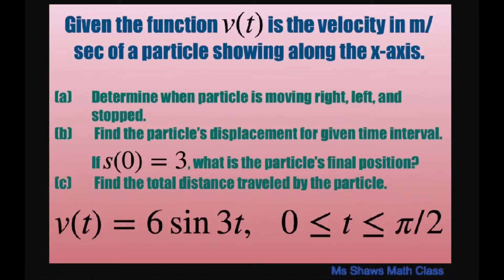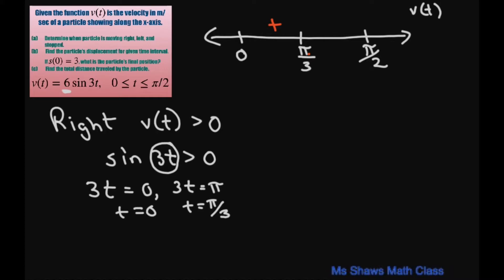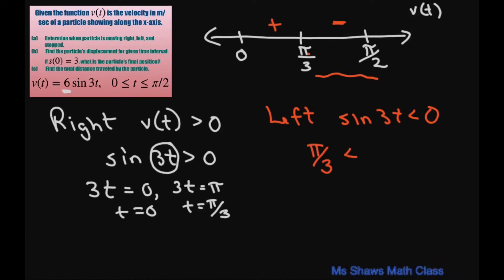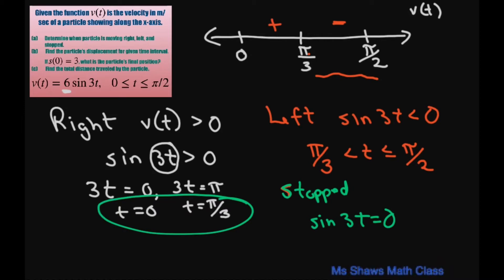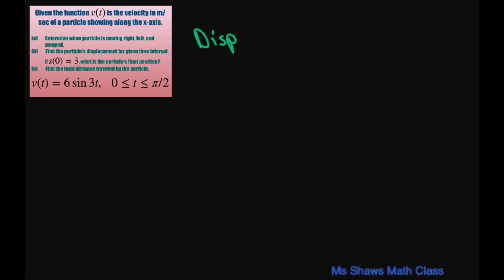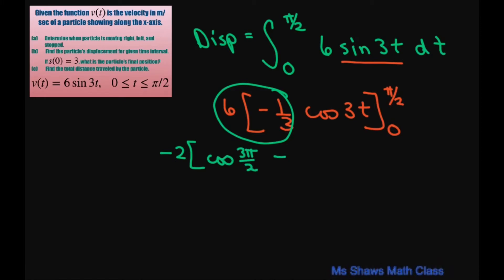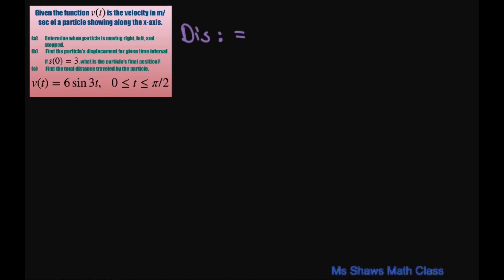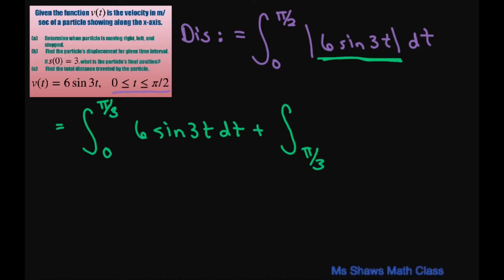Given v(t)= 6 sin 3t, [0, pi/2] find when particle moves left, right, stops. Displacement distance